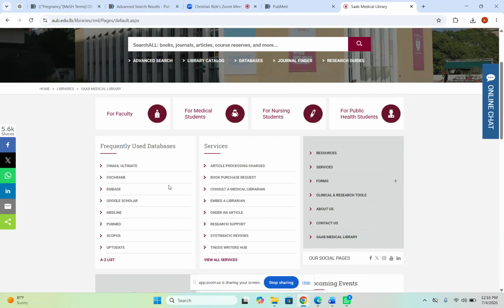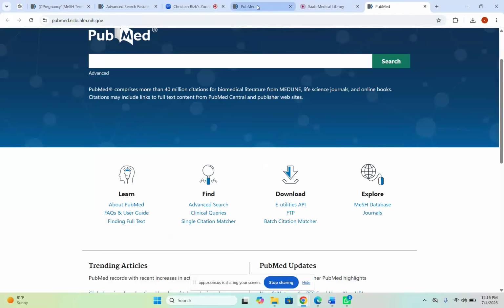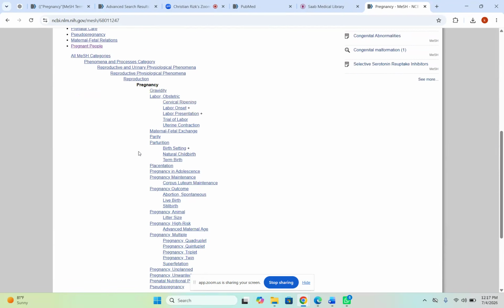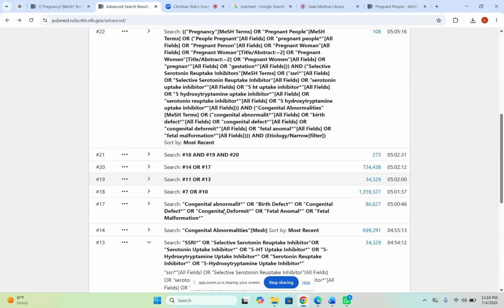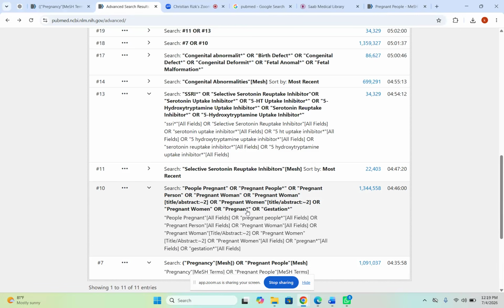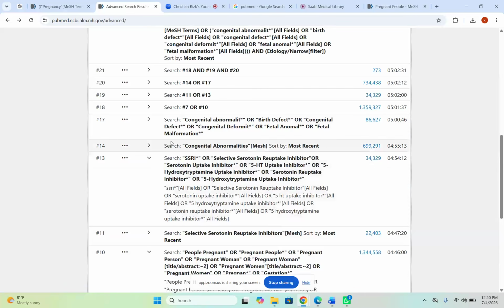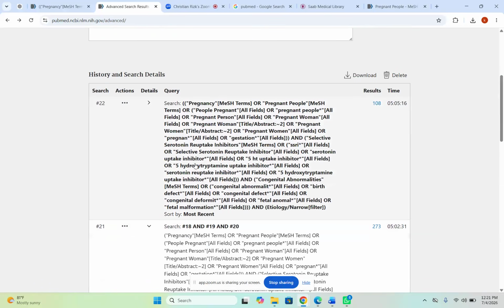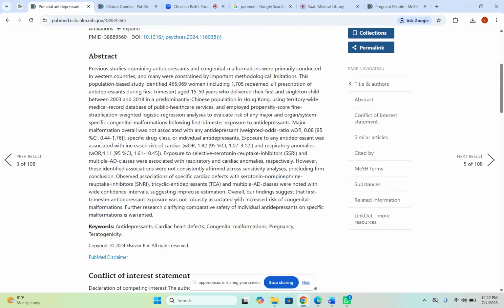Christian Rizk, Kassem Farhat, Ziad Kaddour PUBMED RECORDING